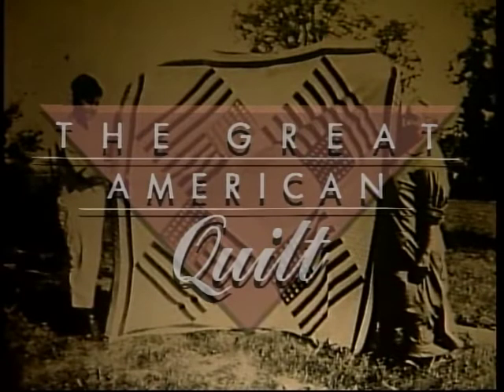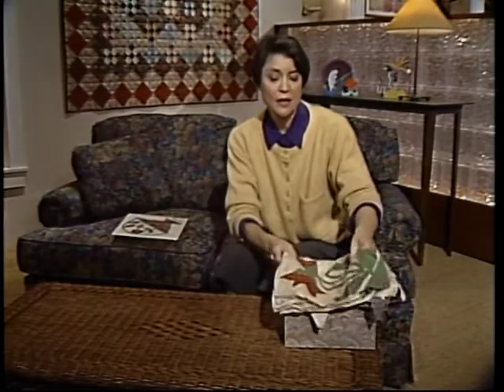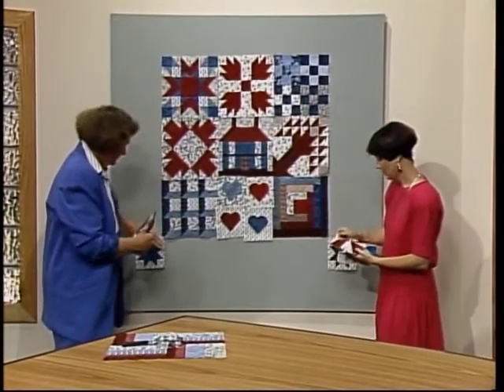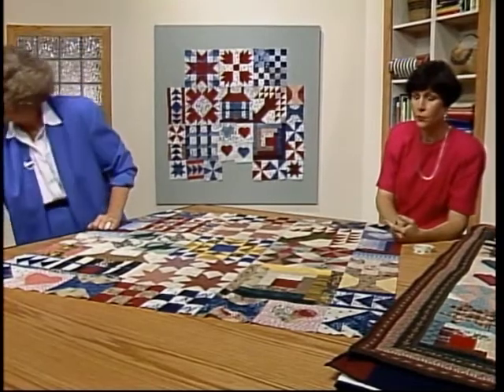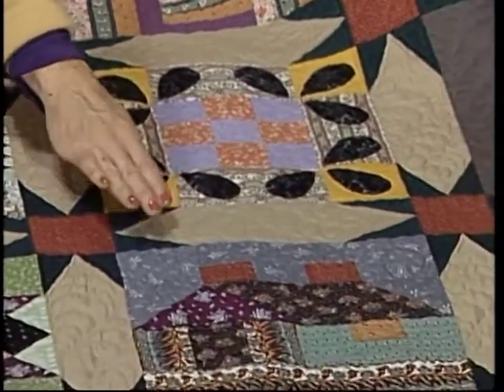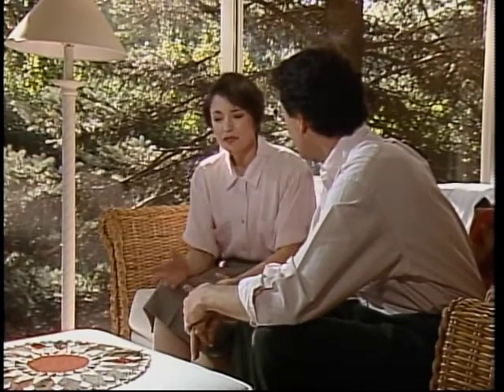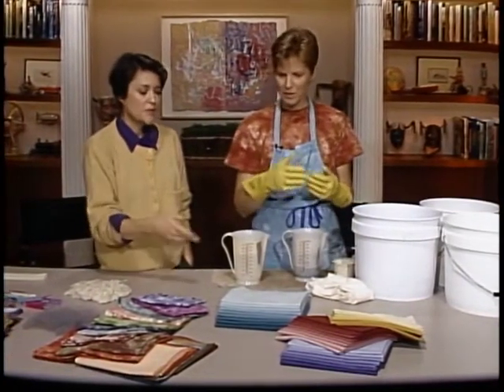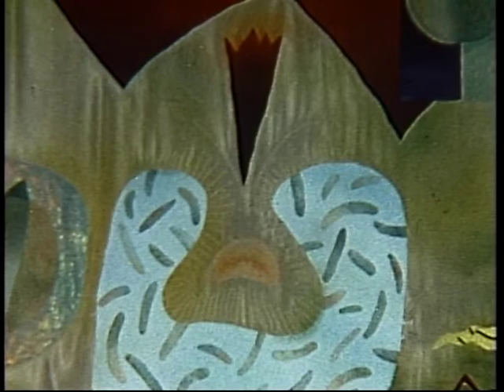WBGU Archives: The Great American Quilt: Needles: American Sampler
Get a taste of something different as we explore the piecemeal patterns of sampler quilts and the uniqueness of quilt block collections. Antique: Sunflower block (belonged to Rod's Great Grandmother)Demonstration: Settings, borders, layering and basting Guest: Jan Myers-Newbury (home dyeing methods)